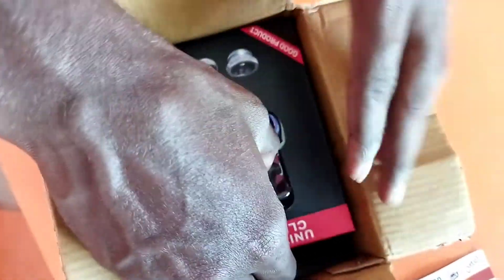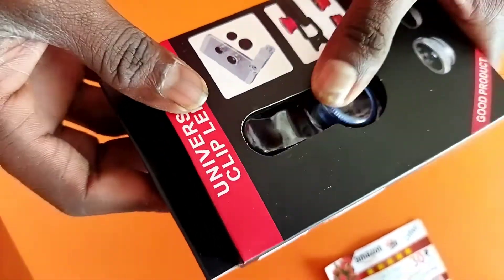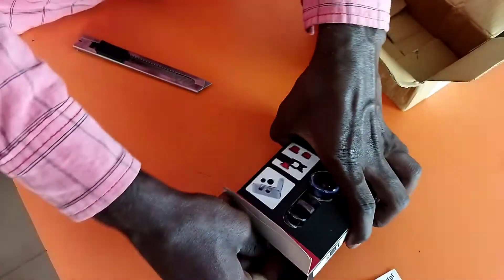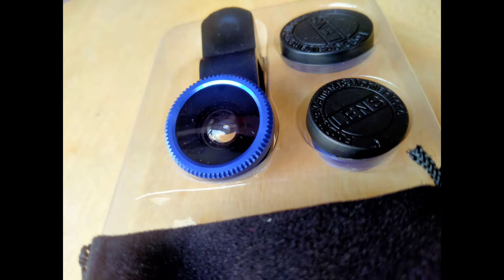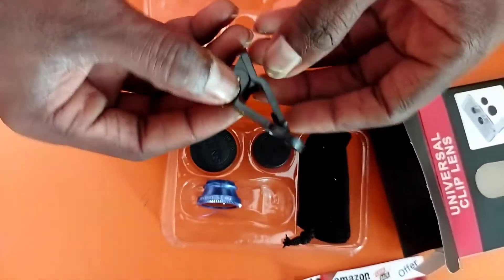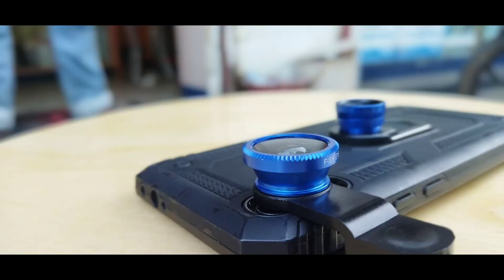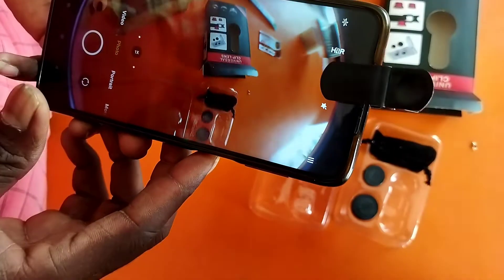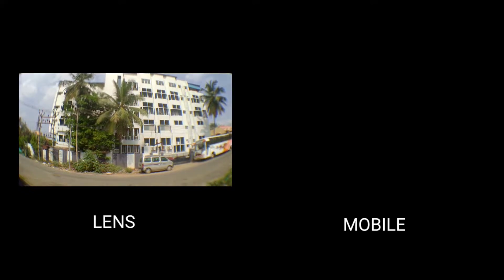LUZW 3in1 Lens Kit for Mobile Phone 0.67X-Wide Angle 180-Degree Fish Eye 10X-Macro Lens Small Object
Shot Lens Multi-Colour Compatible with All Smartphone, iOS Devices & Tablets
Brand: LUZWE

3.4 out of 5 stars190Reviews

LUZWE 3in1 Lens Kit for Mobile Phone 0.67X-Wide Angle 180-Degree Fish Eye 10X-Macro Lens Small Object Shot Lens Multi-Colour Compatible with All Smartphone, iOS Devices & Tablets